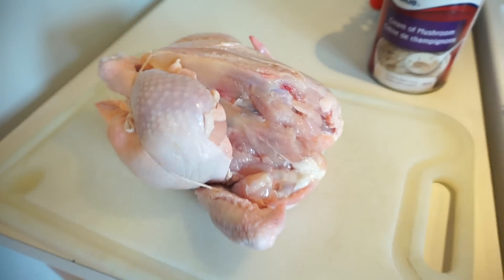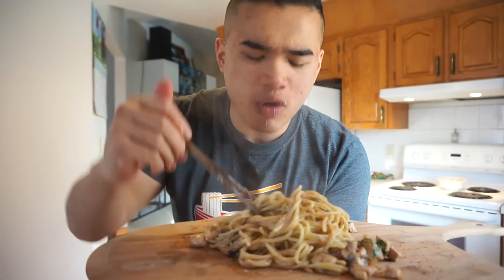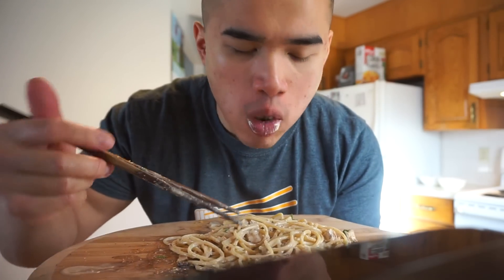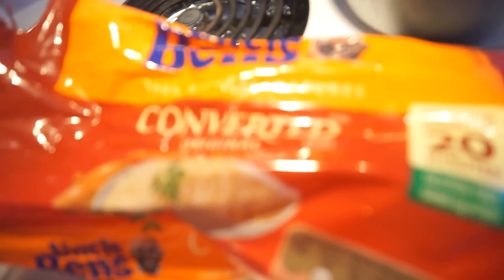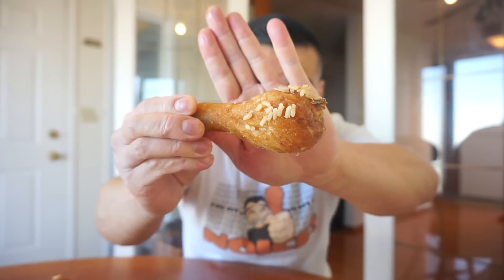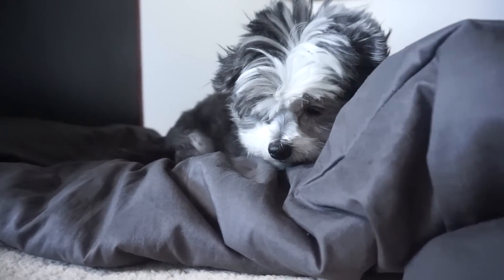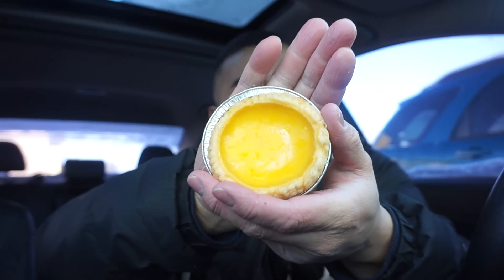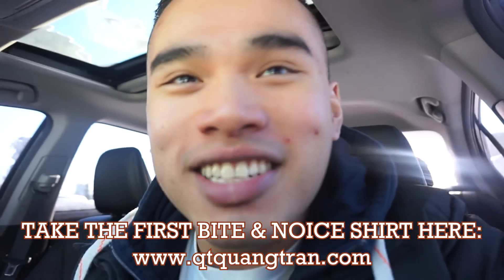WE EATING ALL DAY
Quang Tran
EDMONTON AB
T5C3R6